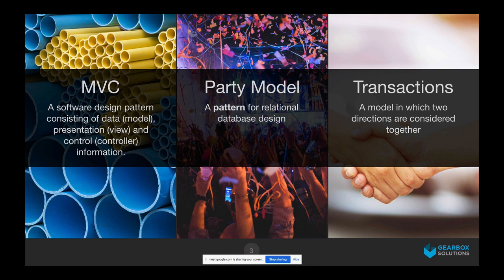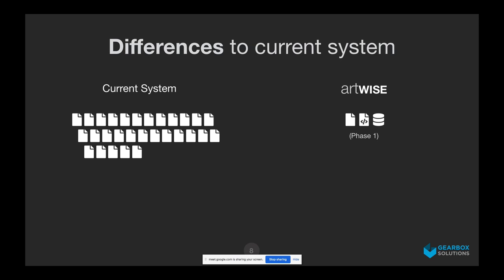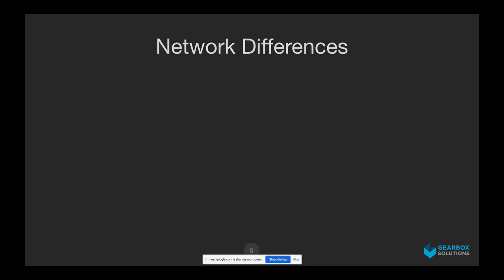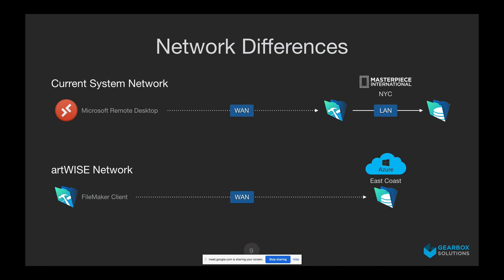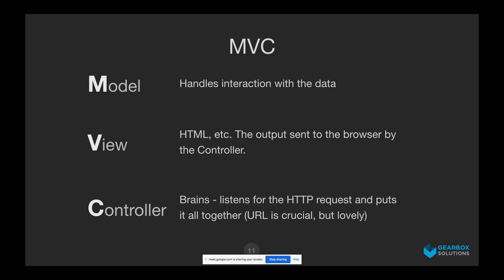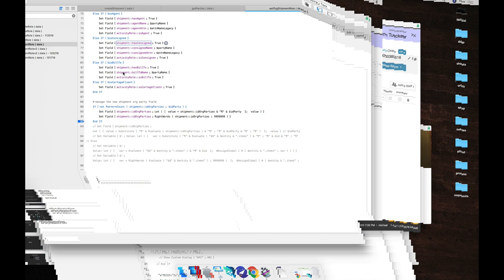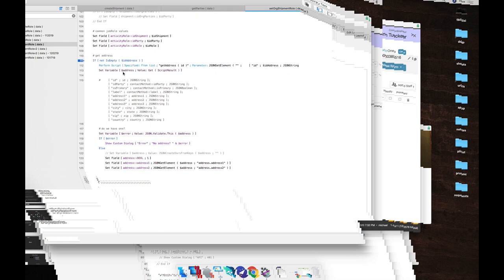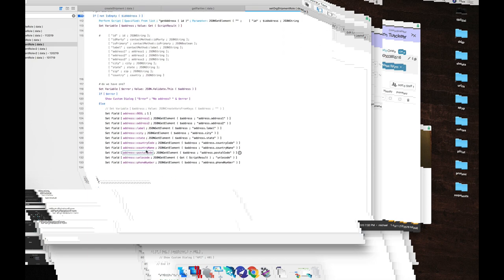FM Design Approaches: MVC, Transactions, & Party Model - ATL FileMaker Developers Group March 2020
Michael Layne from Gearbox Solutions presented on implementing 3 approaches/design patterns to a large FileMaker project - MVC, Transactions, and the Party Model.

He shares how they went about implementing them and what worked and what didn't and what lessons were learned.

to learn more about Blue Feather!

Membership is free and open to all!